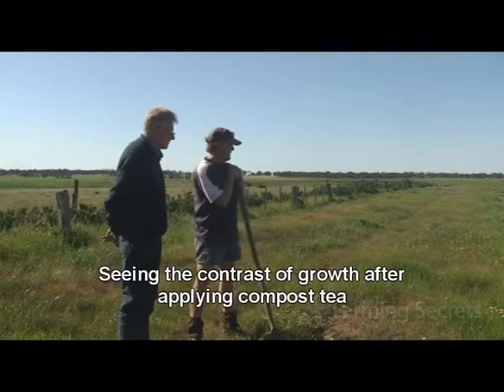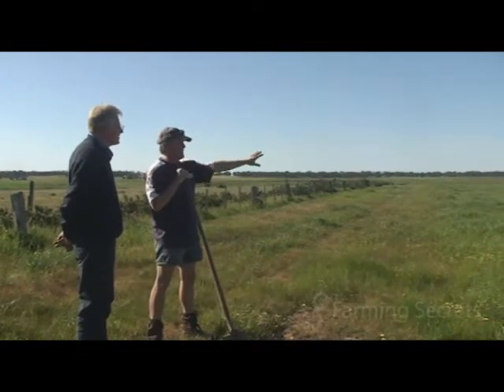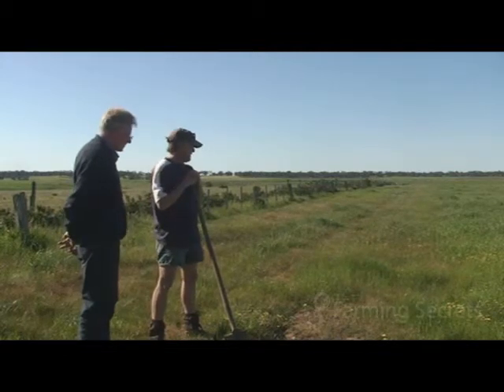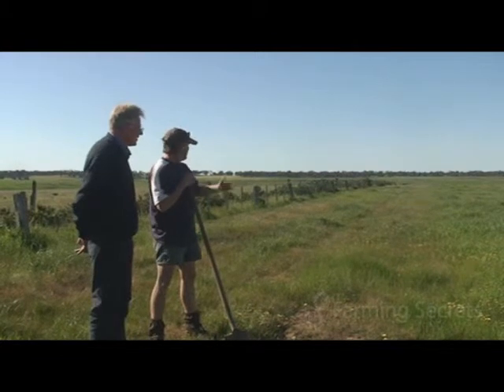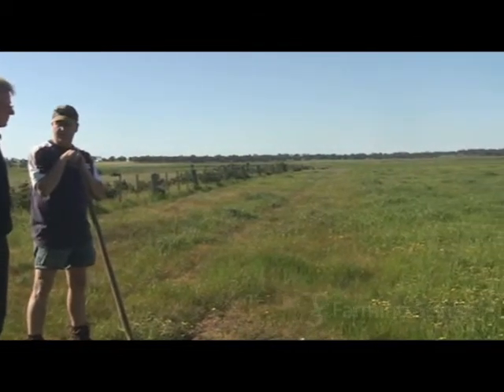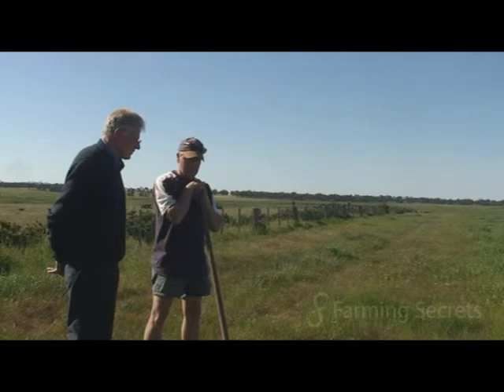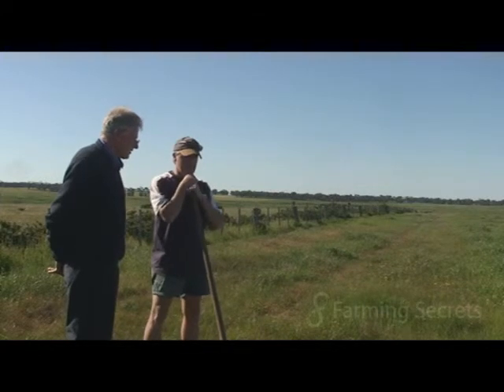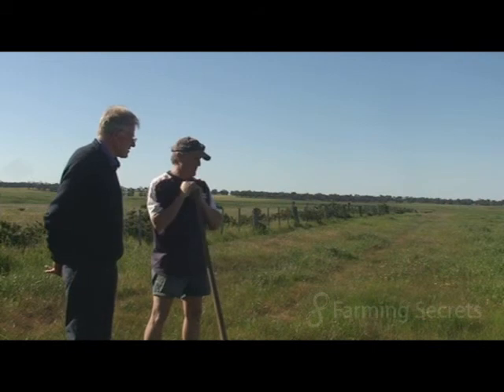Applying Compost Worm Tea to Control Onion Grass Weed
Do you want to know how onion grass is eradicated by compost worm tea? See a quick results by applying compost
Farming Secrets Guarantees Profitable Viable Farming
Without Chemicals, With Less Effort and Expenditure ...
Even If You Think You Know Everything There is To Know About Farming!
Farming Secrets is passionate to support farmers to farm with health, be viable and to grow nutrient dense mineral rich food for us all to eat -- humans and animals -- without the use of chemicals.
Farming Secrets films successful farmers and experts who share their stories and show you how.
So lock the door, take the phone off the hook, kick off your boots, grab your favorite drink, get comfortable and listen to this message. . . it is that important! It introduces something that is so valuable and so revolutionary for many!